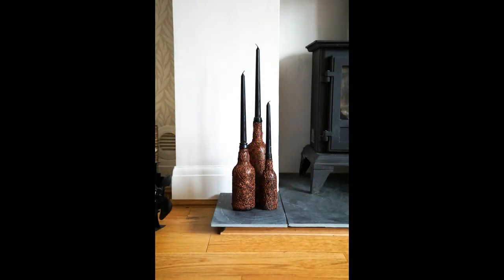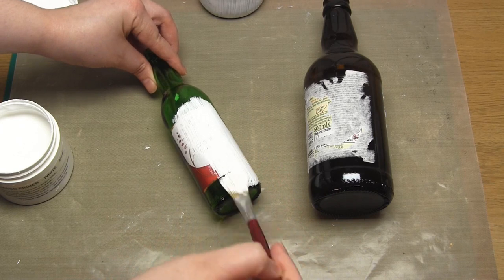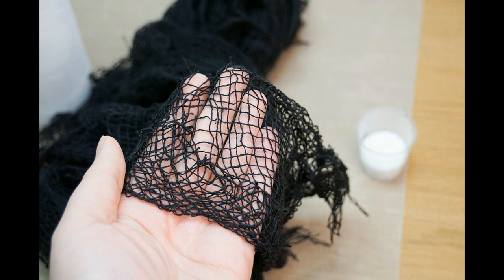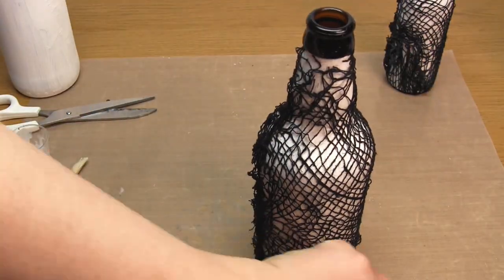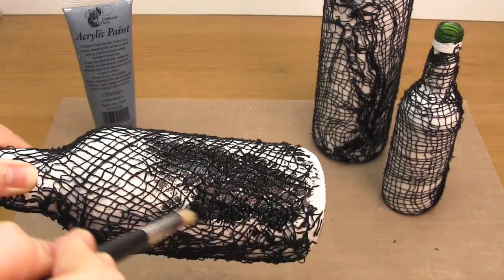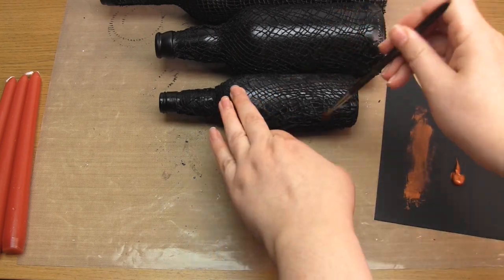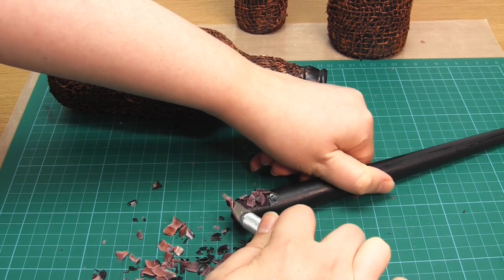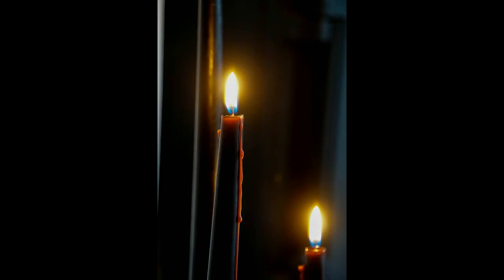DIY HALLOWEEN CANDLE DISPLAY | Recycled Wine Bottle Candlesticks | Easy Decor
This quick tutorial shows you how to use fabric and the 'dry brushing' technique on glass bottles to produce a textured metallic look and create very simple Halloween party decor.